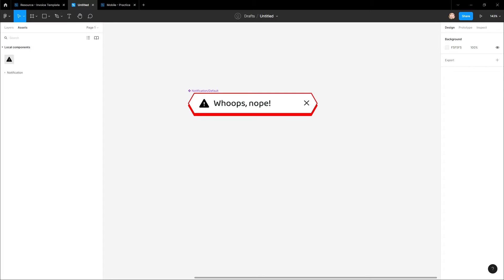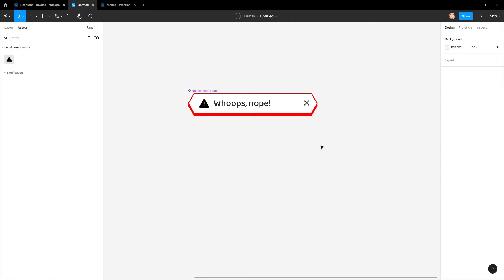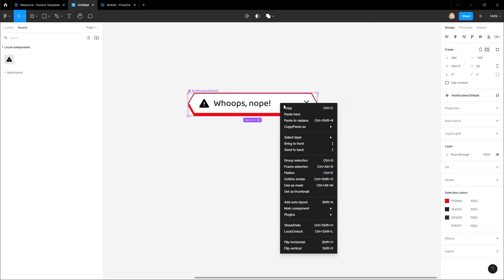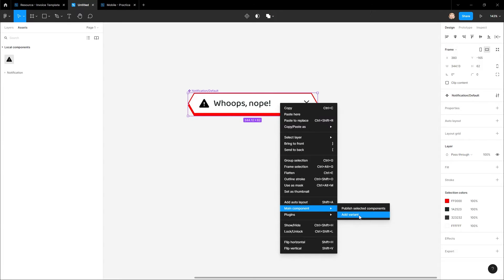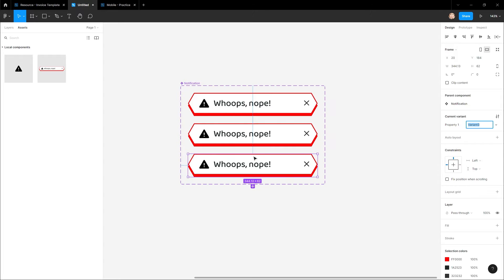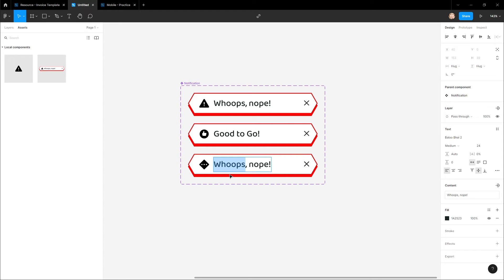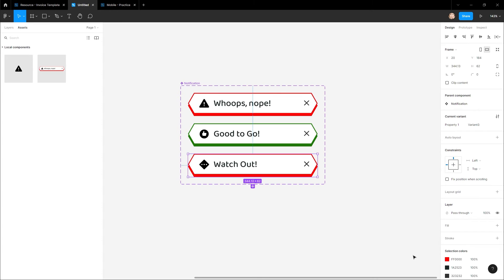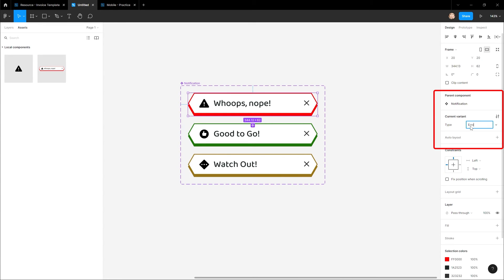1 Minute Figma Tutorial - (Intermediate) Component Variations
Learn about component variations in Figma.